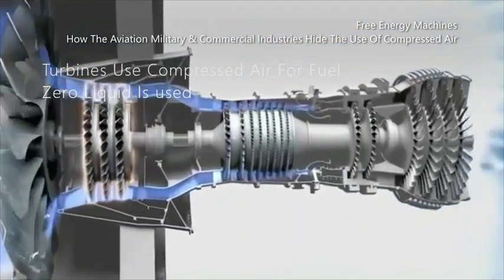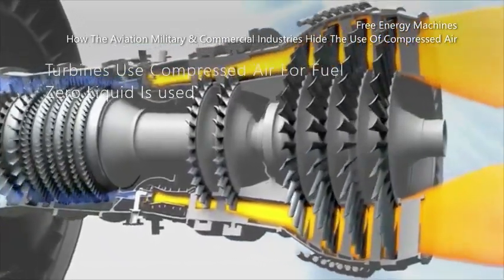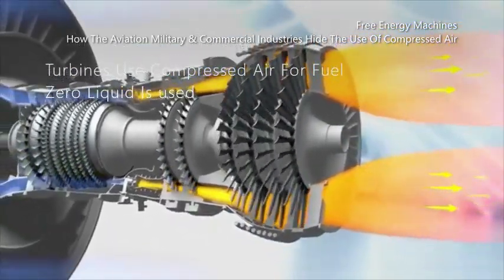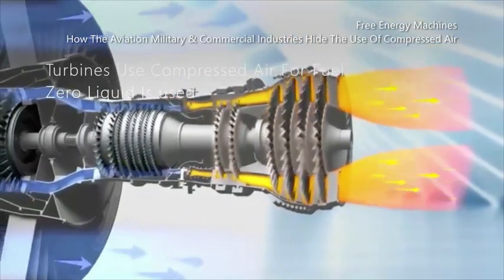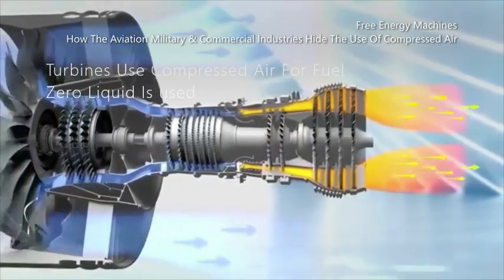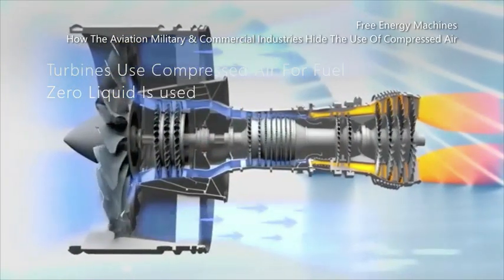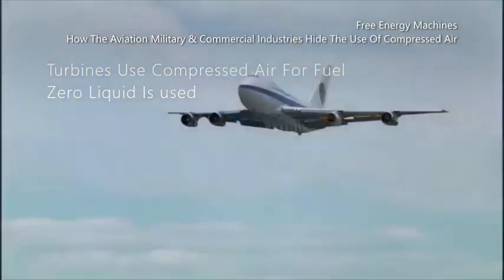Free Energy Machines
How The Aviation, Military & Commercial Travel Industries Hide The Use Of Compressed Air In Replace Of Liquid Fuel For Travel & Flight